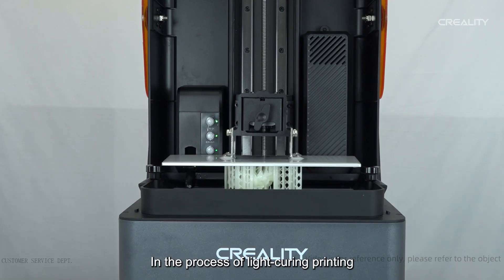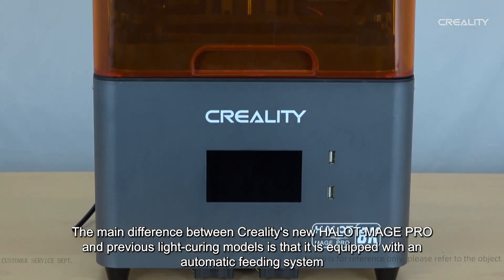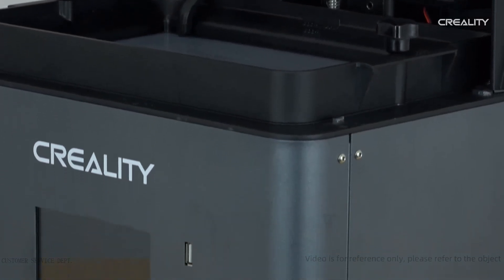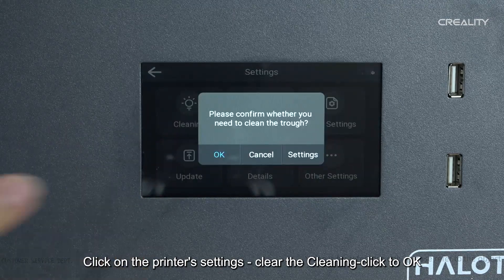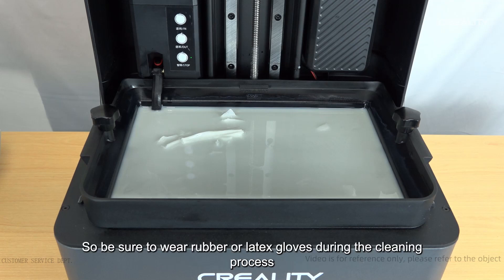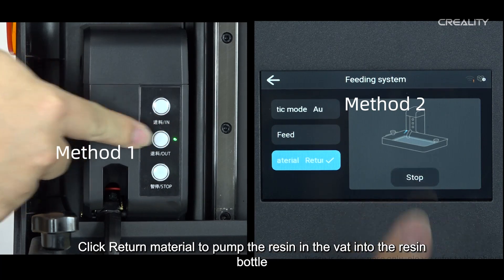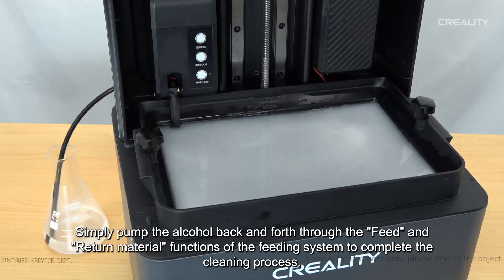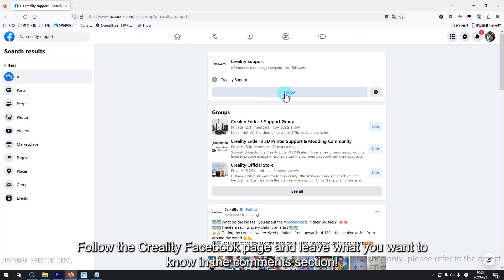Service Tutorial HALOT MAGE PRO trough cleaning